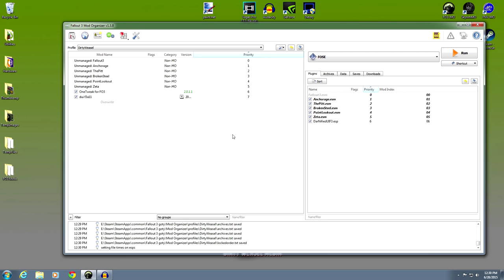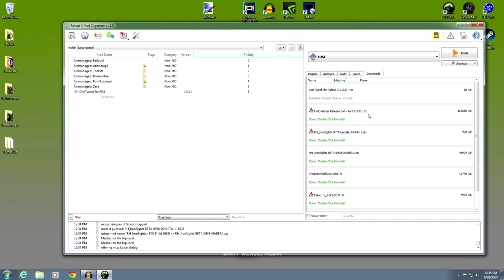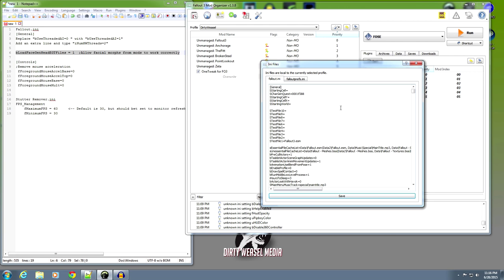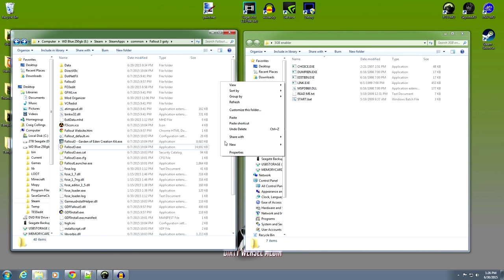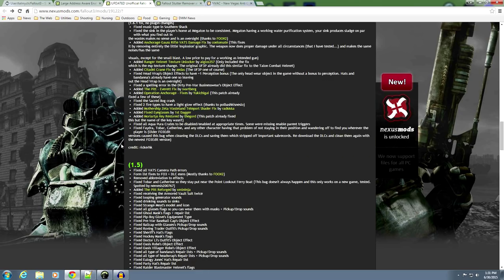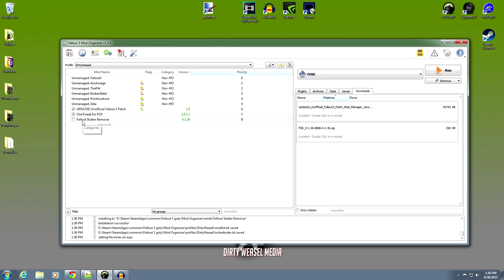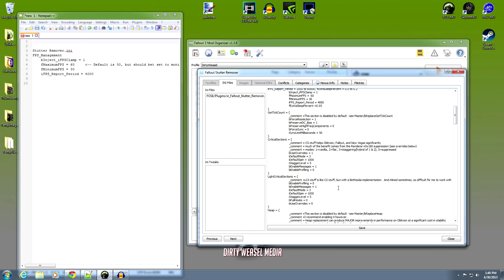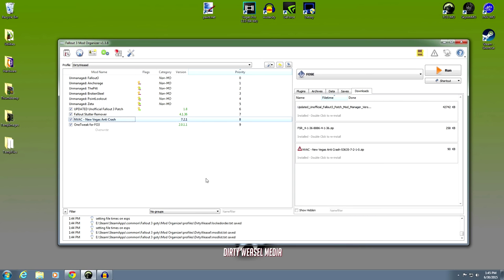Mod Organizer for Fallout 3 #2: Bug and Crash Fixes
Episode 2 of this series covers a number of fixes for Fallout 3. These include, .ini tweaks and archive invalidation, and various mods to "fix" the game.

Will be downloading four mods that improve performance and stability: "Large Address Aware Enabler for FO3"  "Unofficial Fallout 3 Patch" "FO3 Stutter Remover" and "New Vegas Anti-Crash".

My apologies about the microphone issues. The old mic was failing and I bought a new half way through producing this video.
I'm still working on the proper settings to bring the best quality for  the future.

fallout.ini Tweaks
[General]
bUseThreadedAI=1     (Change from 0 to 1)
iNumHWThreads=2      (Add this line below bUseThreadedAI=1)
bLoadFaceGenHeadEGTFiles=1  ; Allows facial morphs                              (Add this new line anywhere in the [General] section)

[Controls]
(Add the following lines in the [Controls] section)
fForegroundMouseAccelBase=0
fForegroundMouseAccelTop=0
fForegroundMouseBase=0
fForegroundMouseMult=0

Stutter Remover.ini Tweaks
FPS Management
bInject_iFPSClamp = 1   (change from 0 to 1)
fMaximumFPS = 60    (default is 0, Kelmych and I agree that 60 would be best)
fMinimumFPS = 20     (default is 15, this change is just being OCD, really)
iFPS_Report_Period = 4000   (change from 15000 to 4000)